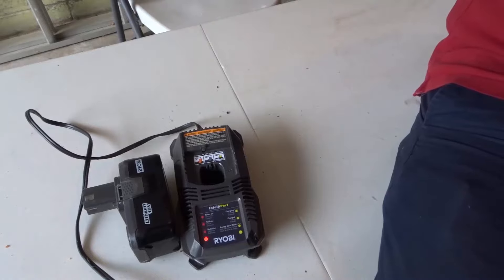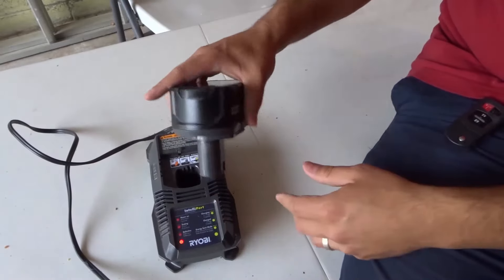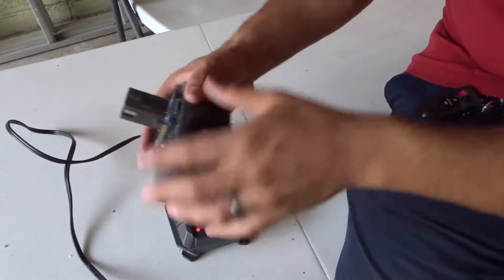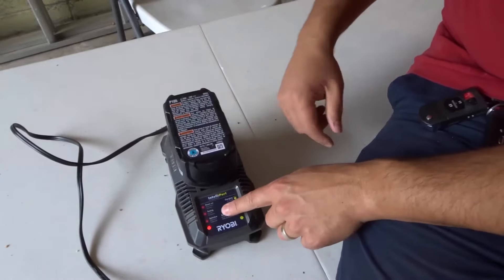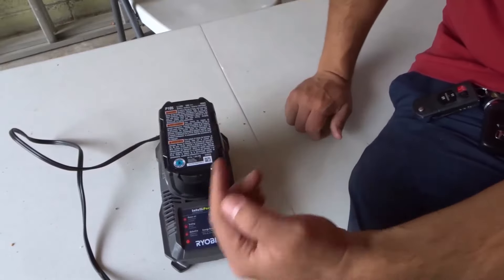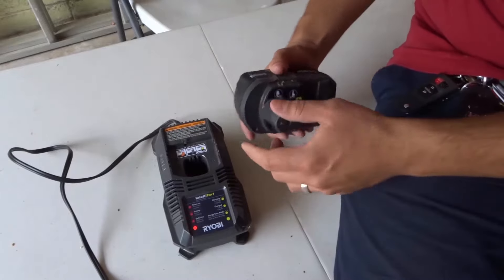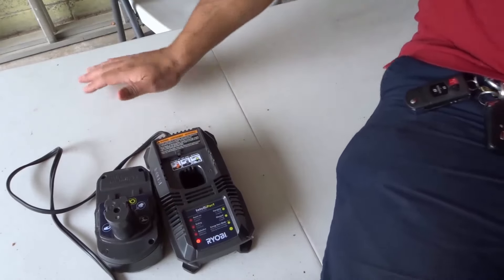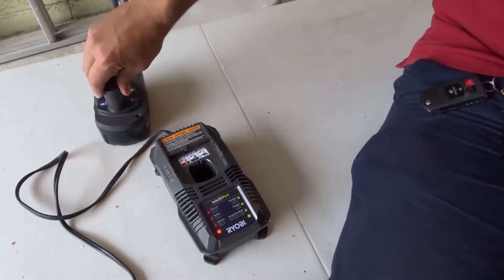Ryobi One Plus Battery Not Charging-Easy Fix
In this video, I show you an easy fix for a Ryobi One Plus battery that is not charging. This happened to one of my batteries, and I show you the simple and easy way that I fixed it. It took about half an hour but it got the job done. And it basically required no skill at all, I just kept charging the battery with small amounts of charge until the battery charger was able to recognize it as not being defective. The Ryobi charger will think that the battery is defective, but in reality the charge just fell too low for the charger to recognize the battery, and I show you how to fix it easily.